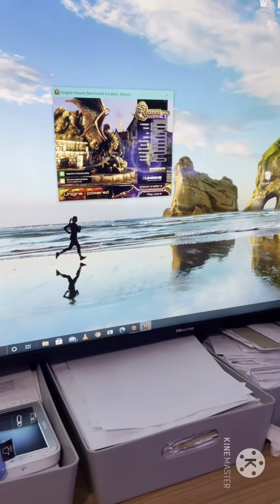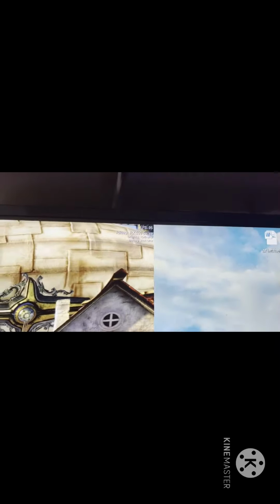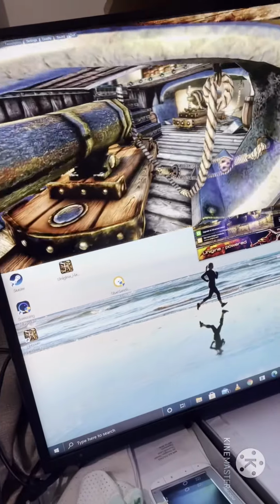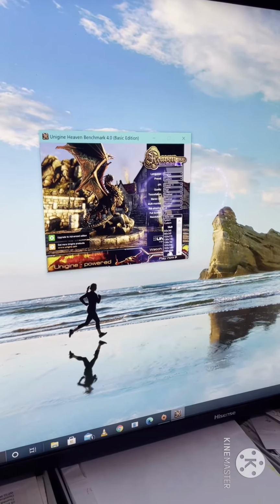AMD Ryzen 5 3600, Gigabyte B550M, 16gb Ram & RX590#building computer at home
My first pc build with a ryzen 3600 and stock cooler, Gigabyte B550M DS3H, 16gb of XPG 3600 ram, Samsung 970 evo plus 500gb for operating system and 2tb of seagate storage and finally a Gigabyte RX590 8gb to wrap everything up.